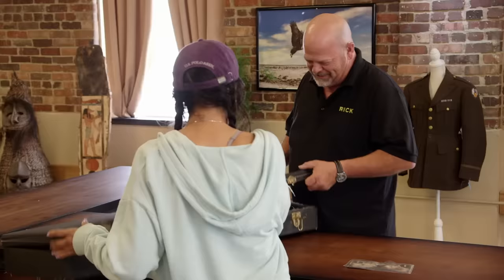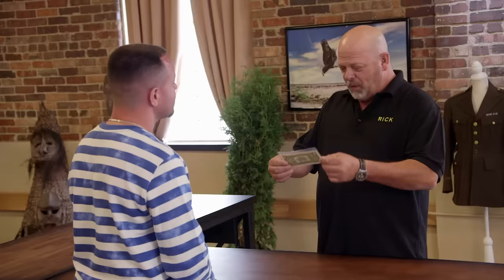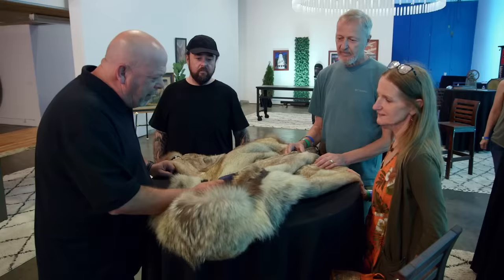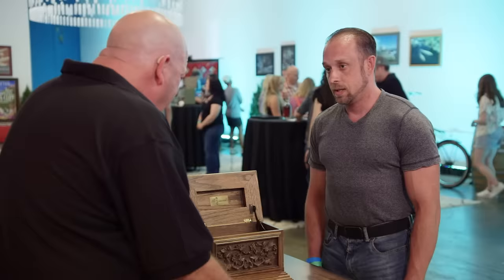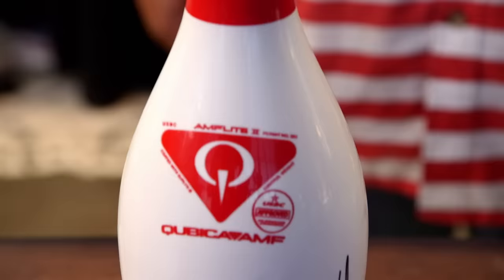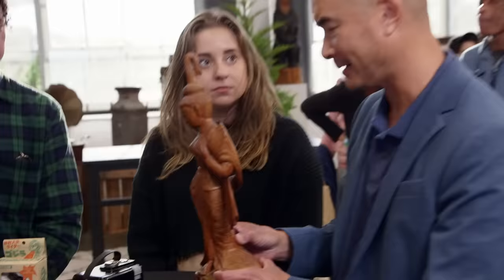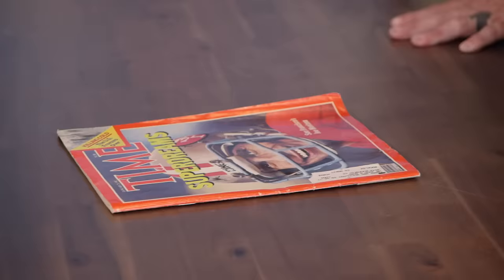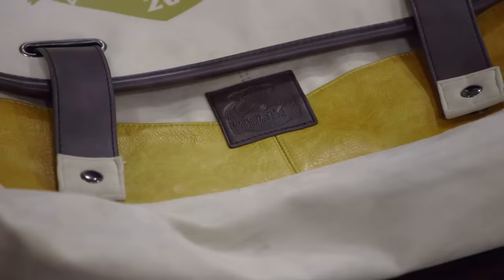100 RAPID FIRE NEGOTIATIONS | Pawn Stars Do America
In this Pawn Stars Do America marathon, we showcase all of the "quick hitters" featured in Season 1 of the series.

Watch all new episodes of Pawn Stars Do America, and stay up to date on all of your favorite The HISTORY Channel shows